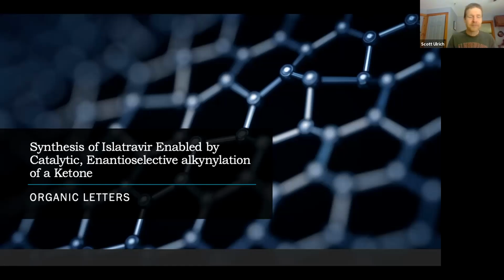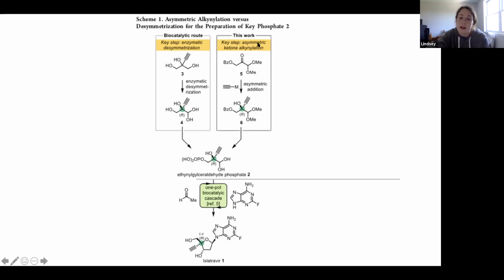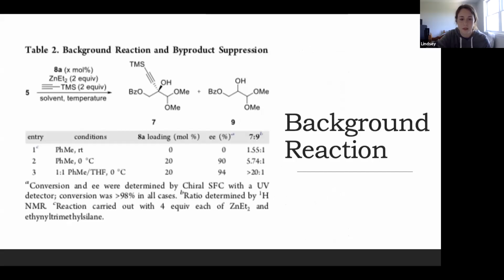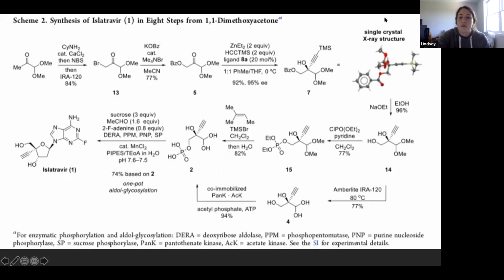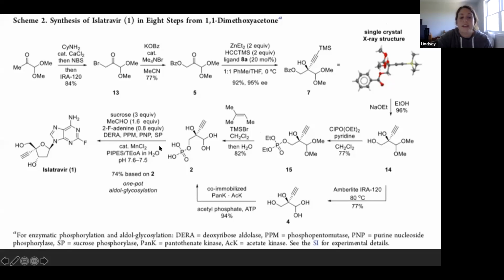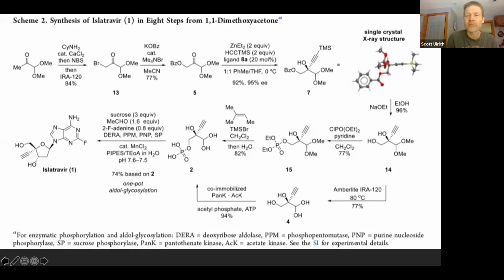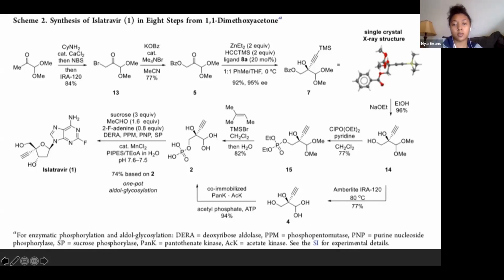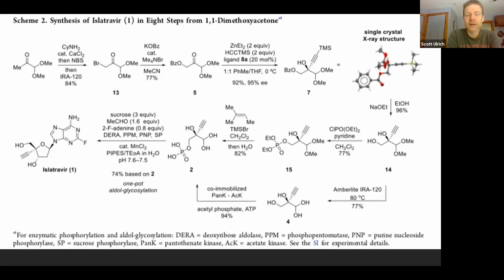Lindsey presentation 5